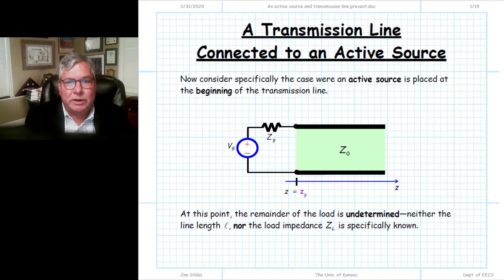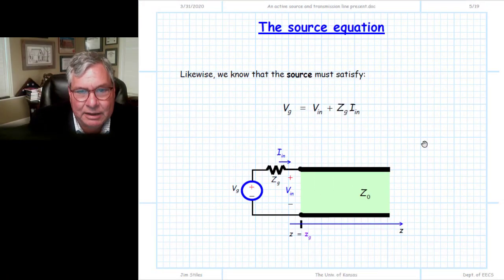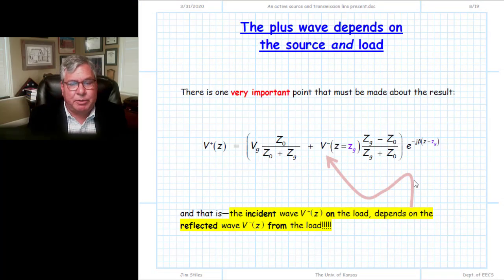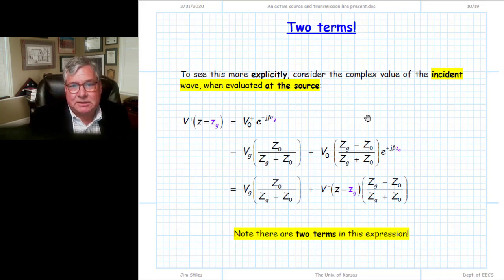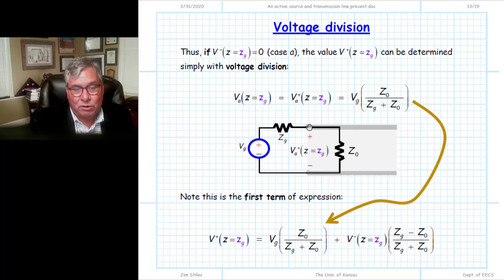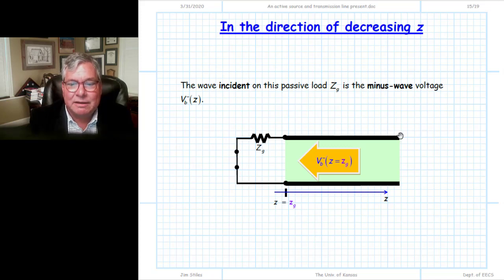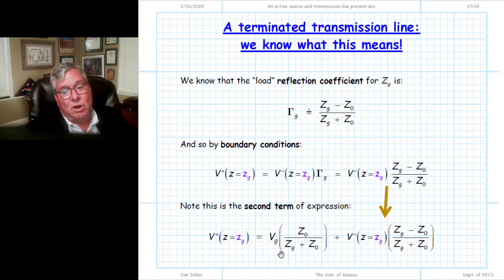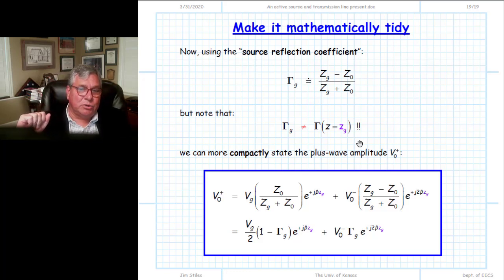A transmission line connected to an active source